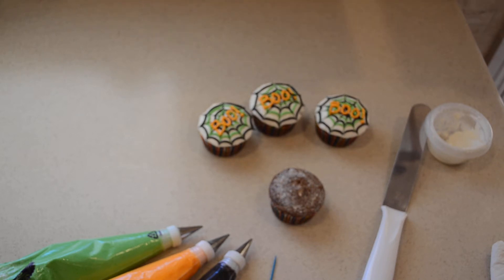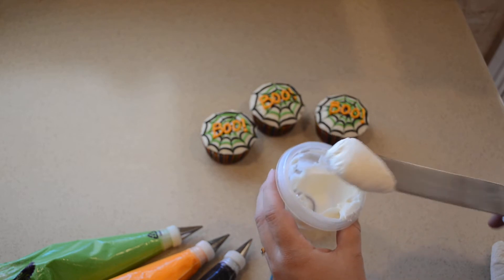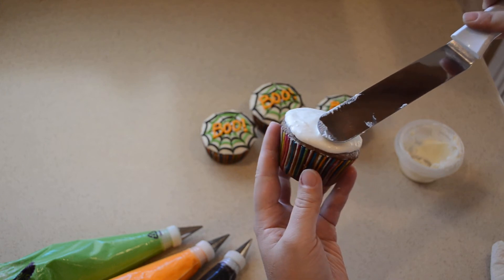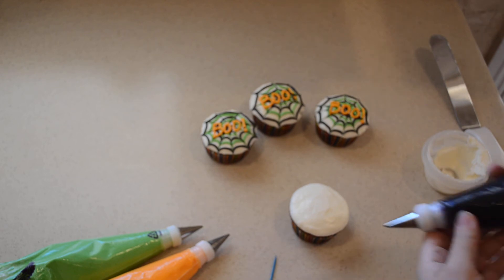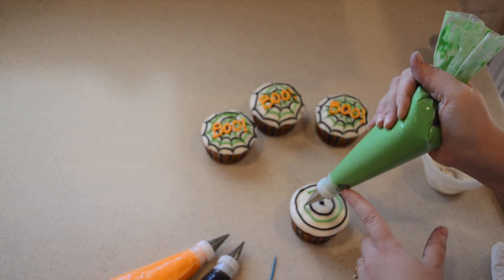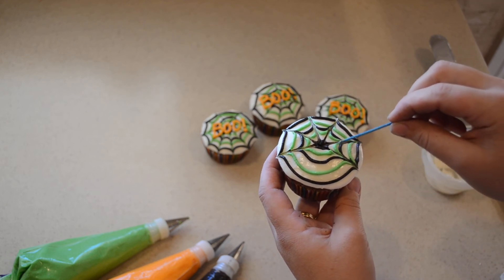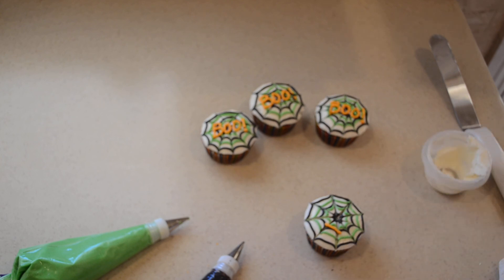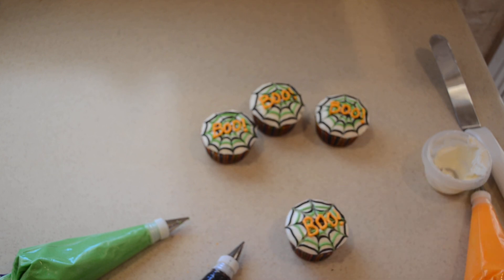How to make a Buttercream Spiderweb Cupcake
This video shows how to get a smooth buttercream surface on your cupcake instead of those jagged edges that ruin the look of the whole cupcake. It also shows how to make a festive Halloween spider web effect.